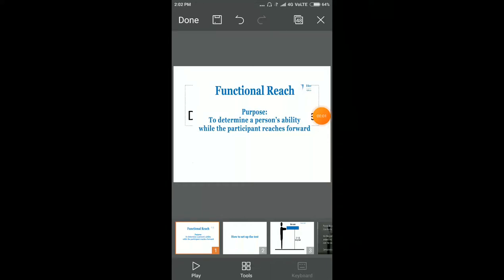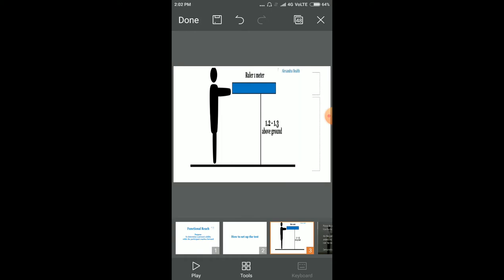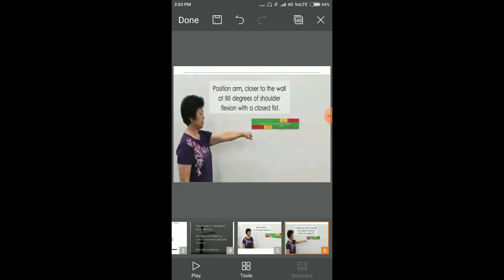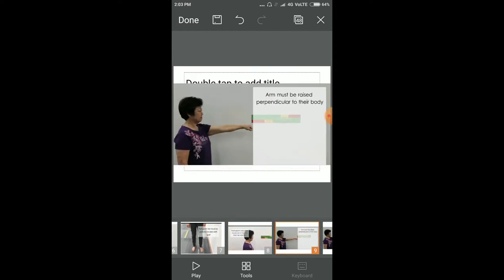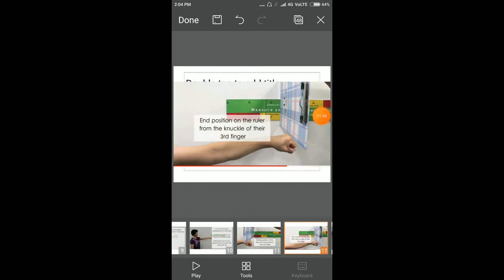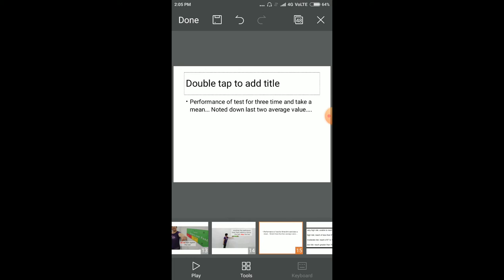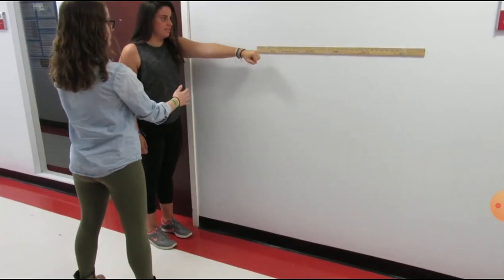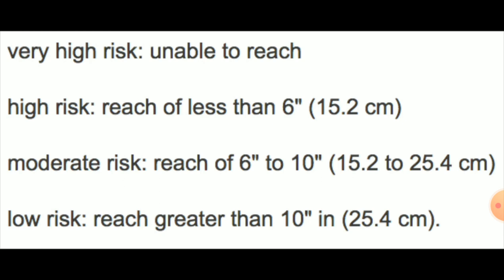functional reach test..